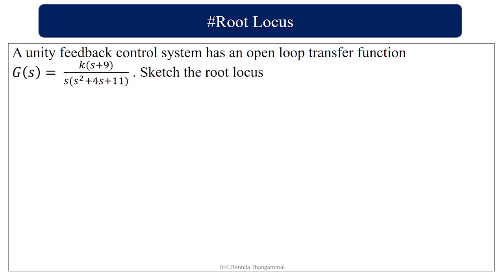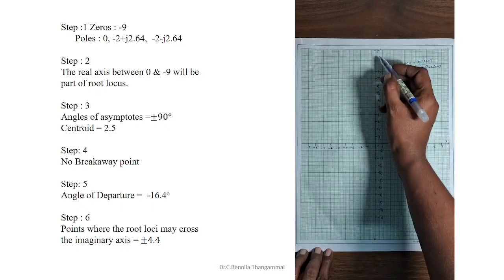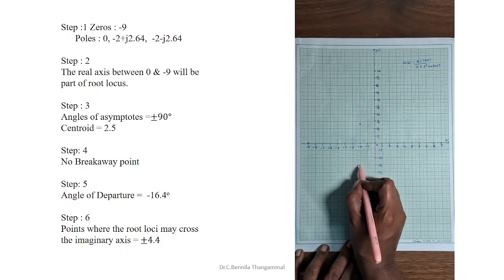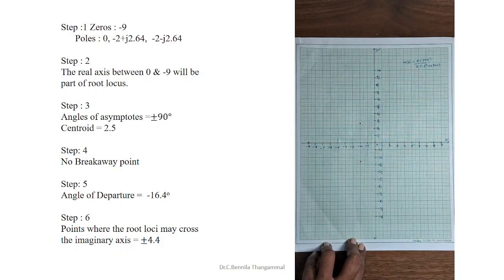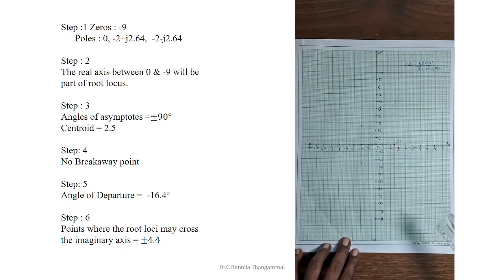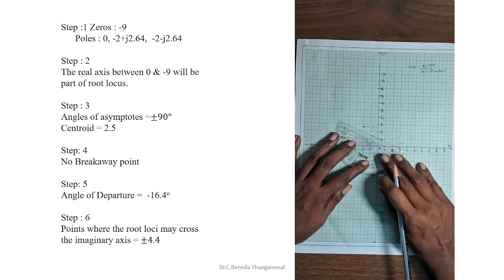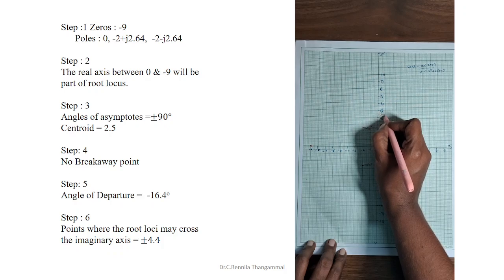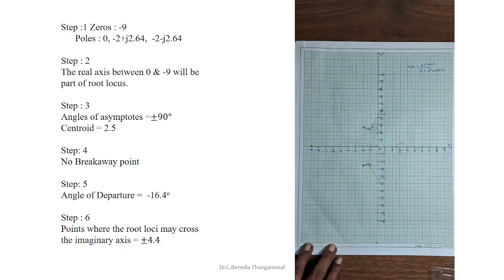Lecture# 8 Control Systems : Sketch the Root Locus with Complex Poles & Real Zeros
Step by step procedure of Root Locus with Complex Poles & Real Zeros :